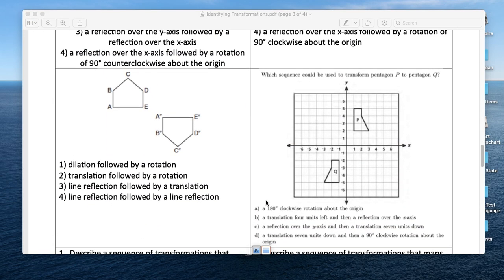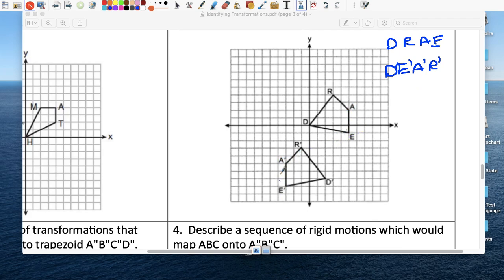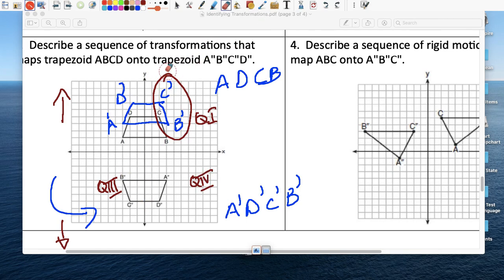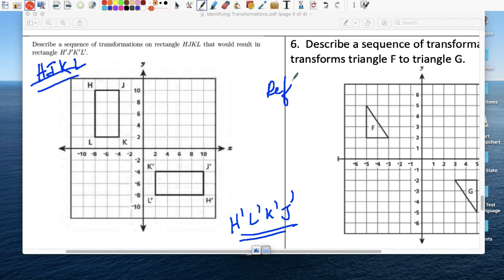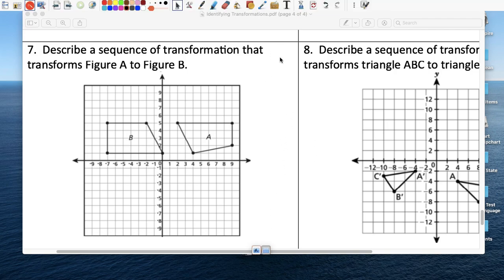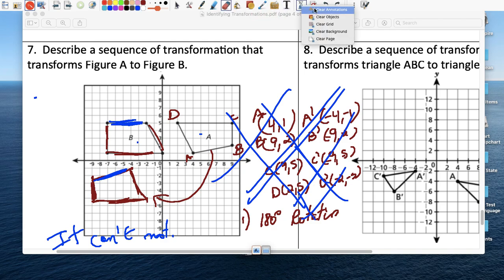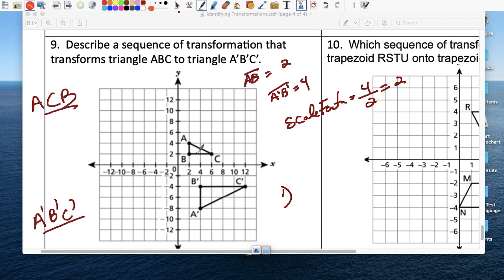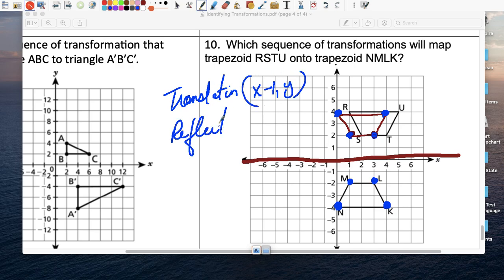Identifying Multiple Transformations